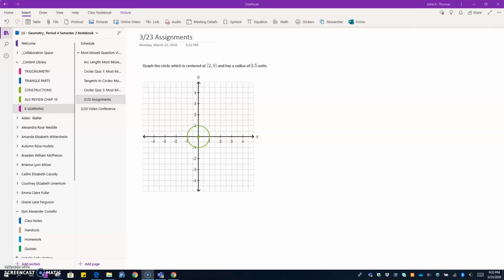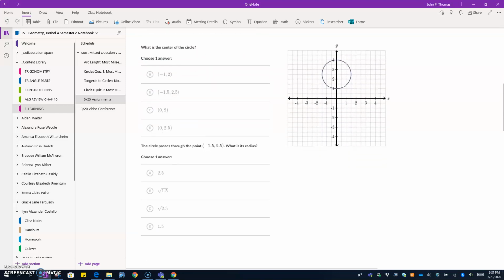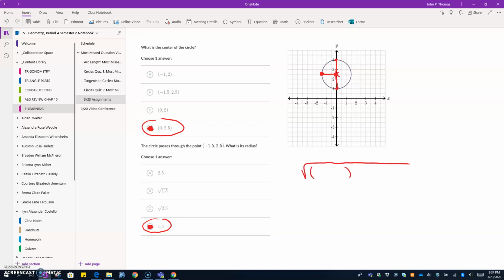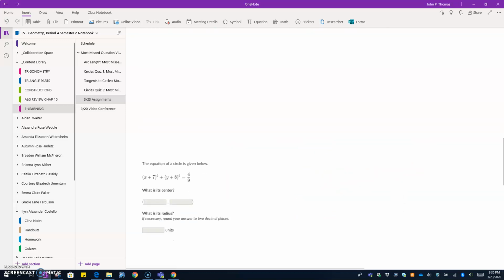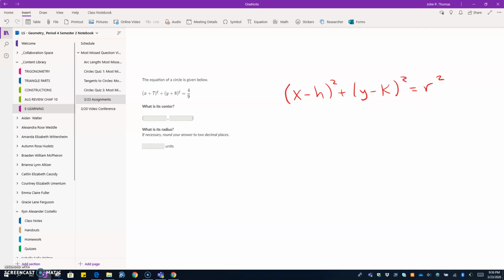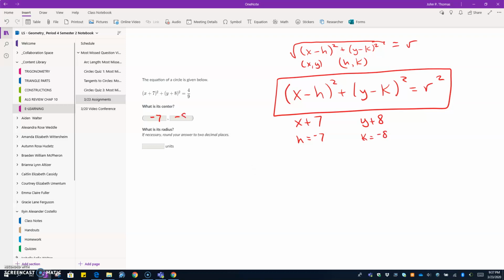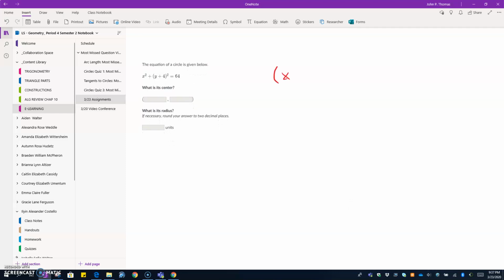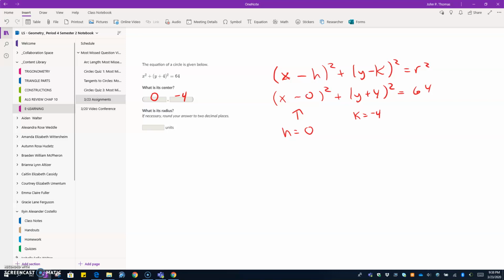P45: 3/23 Most Missed Questions